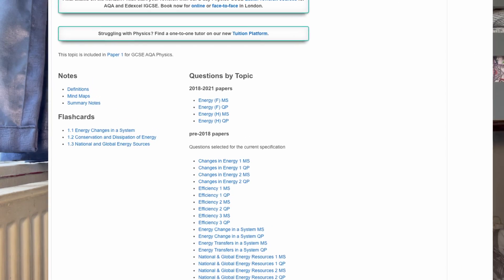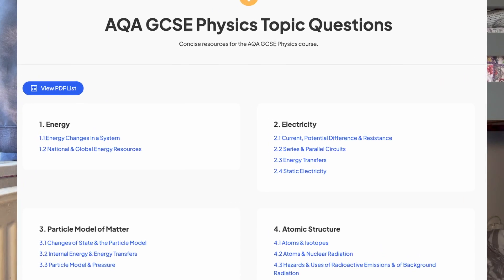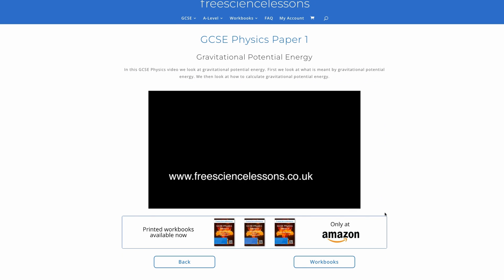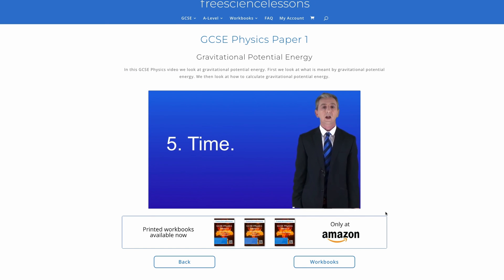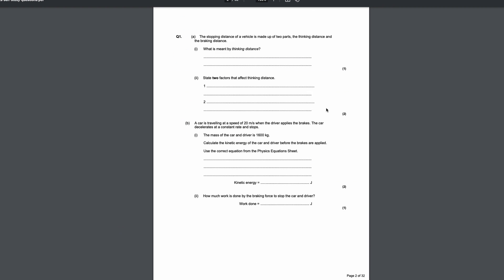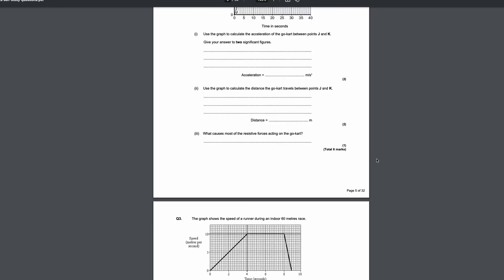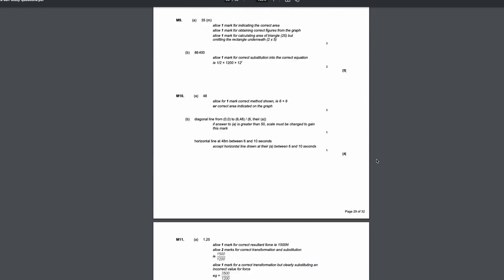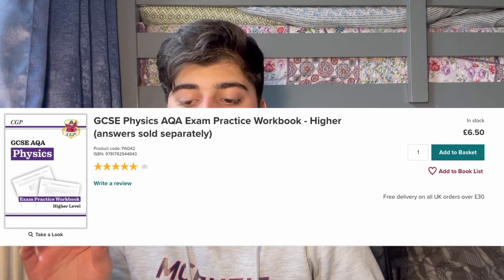How to get a 9 in GCSE Physics!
Here are a few tips of mine to getting a grade 9 in GCSE Physics, a subject i despised :(

Let's try help each other get through exam season..

Sub count:  4,964 (so close to 5k!)

A-levels that I'm doing:
Maths [Edexcel] 🧮
Biology [AQA] 🧬
Chemistry [AQA]  🧪

GCSEs that I've done:
Maths [Edexcel] 🧮
French [AQA] 🇫🇷
Triple Science [AQA] 🧬  🧪  🔭
Geography [AQA] 🌏